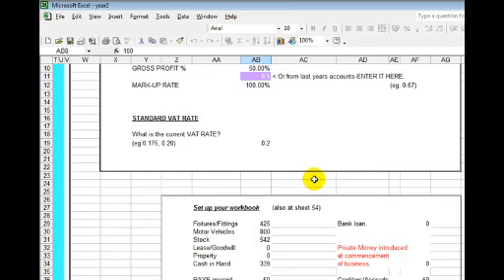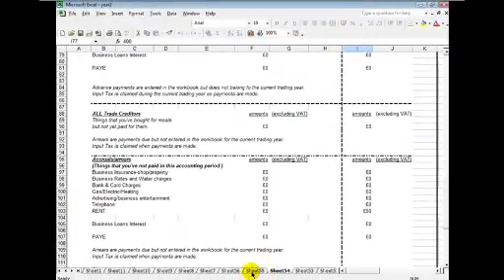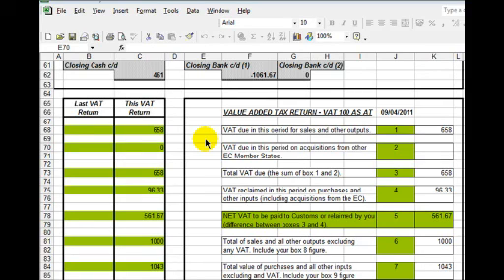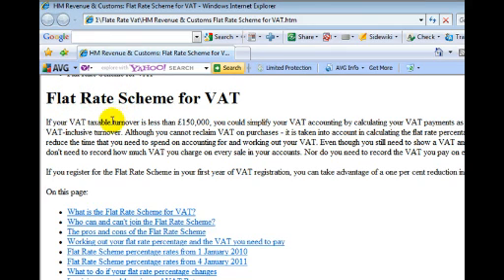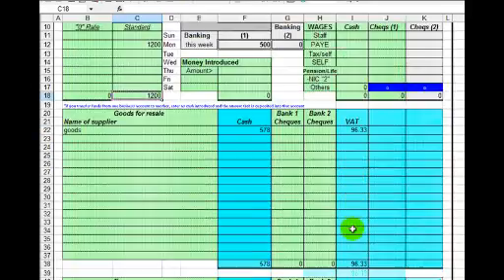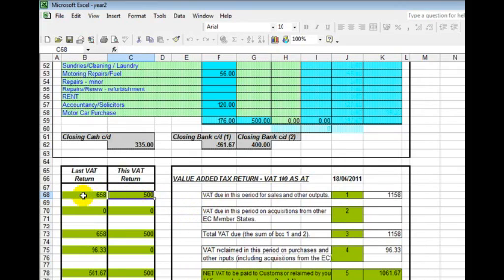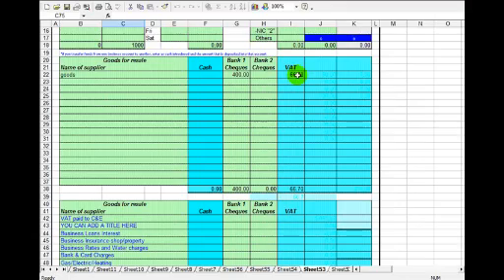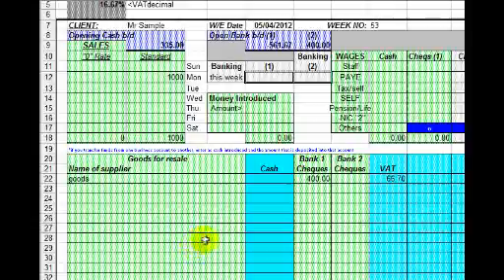Easy Bookkeeping And Accounts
the easy bookkeeping method that I have devised for your online self-assessment income tax return is explained.